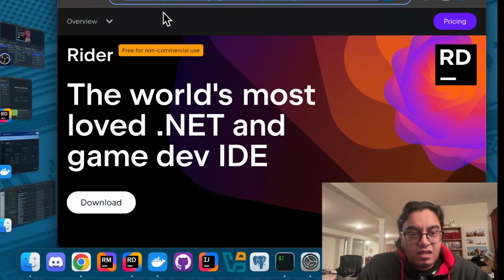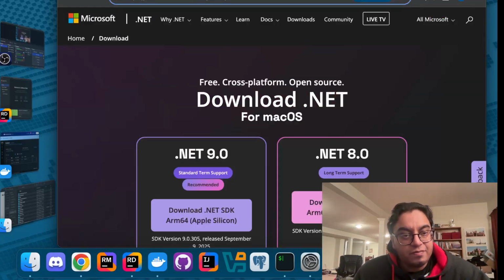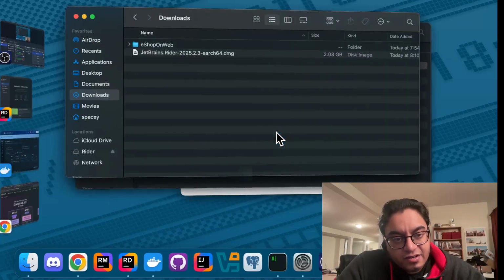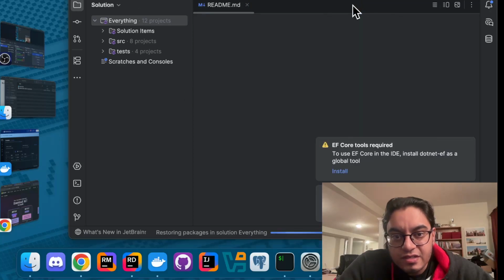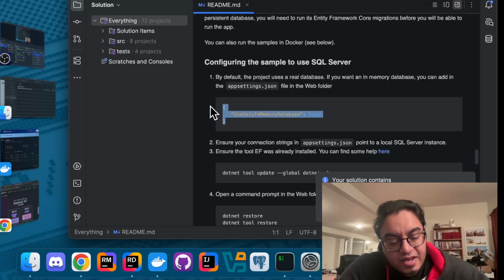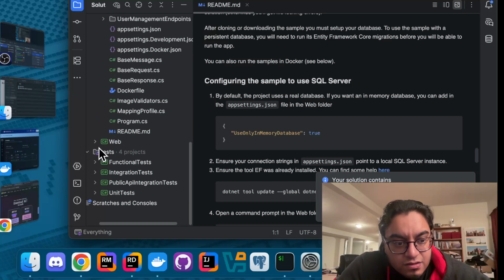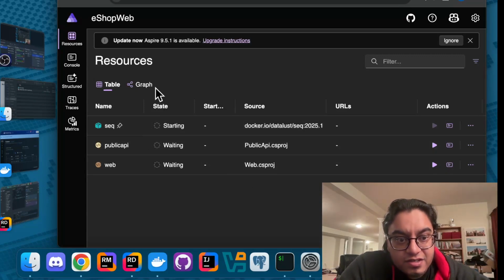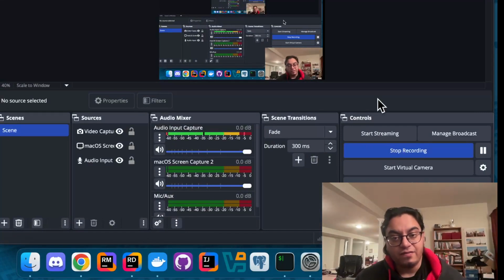.NET Core on a Mac? It's More Likely Than You Think!